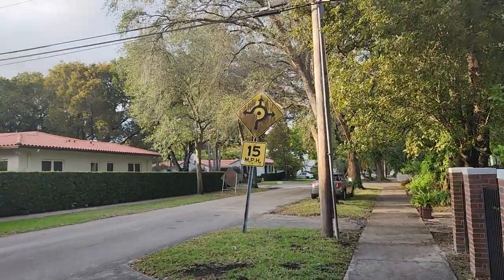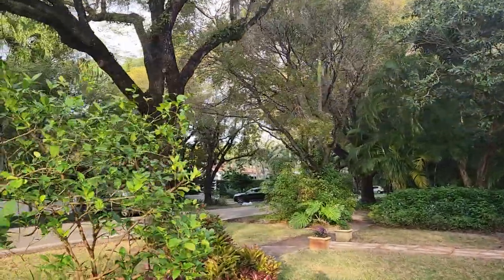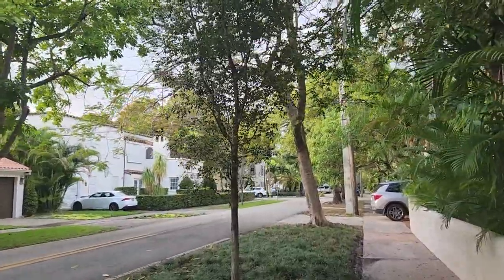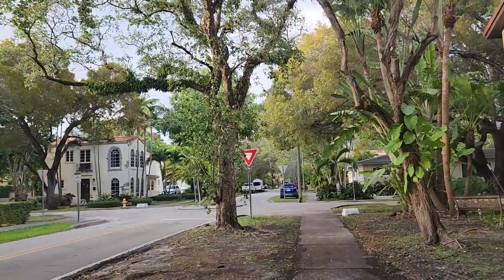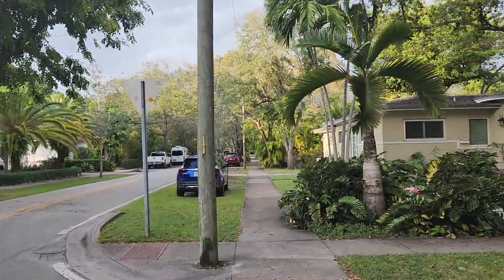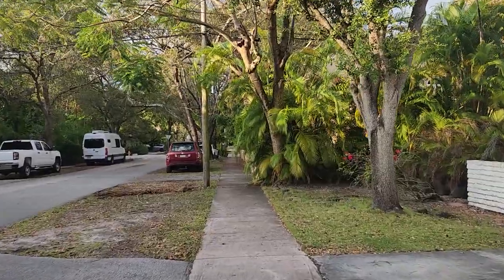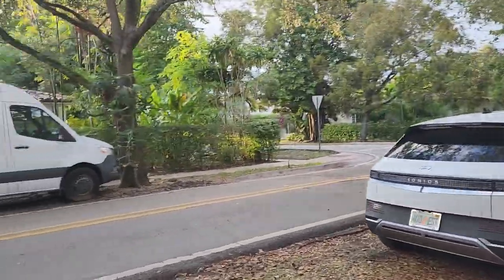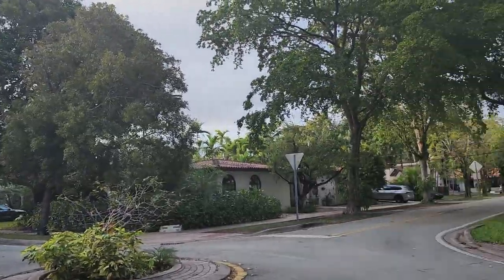A Neighborhood Walk in the City of Coral Gables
Incorporated in 1925, the City of Coral Gables, Florida is a Mediterranean themed planned community within Miami-Dade County.